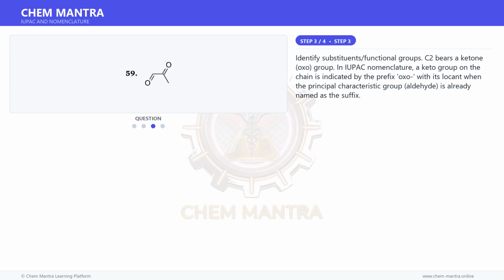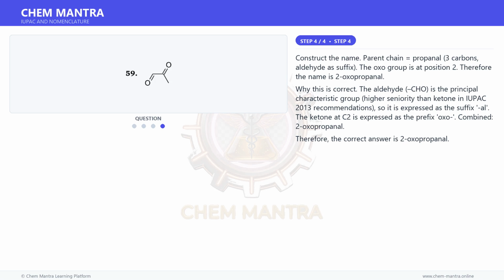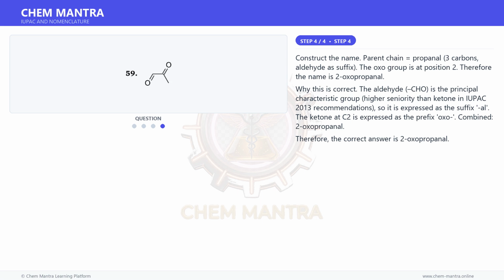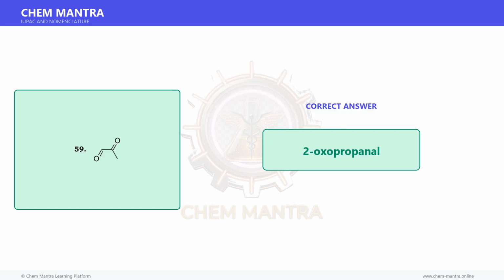Therefore, the correct answer is 2-oxopropanal | IUPAC Nomenclature | JEE Chemistry | Chem Mantra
📌 Question:
See image

✅ Correct Option: 2-oxopropanal